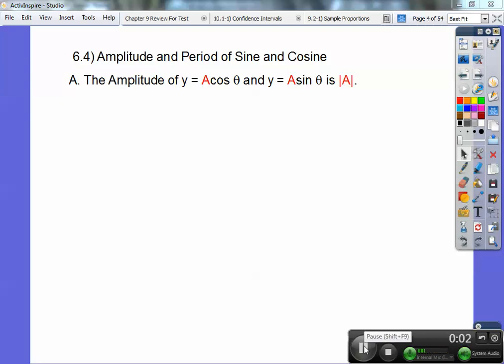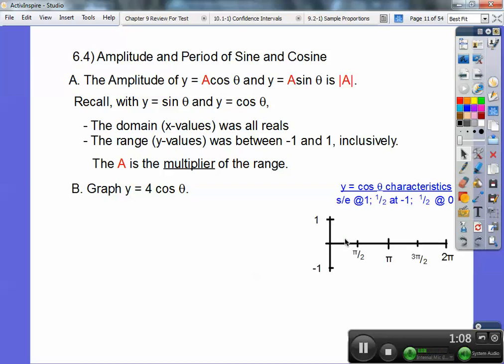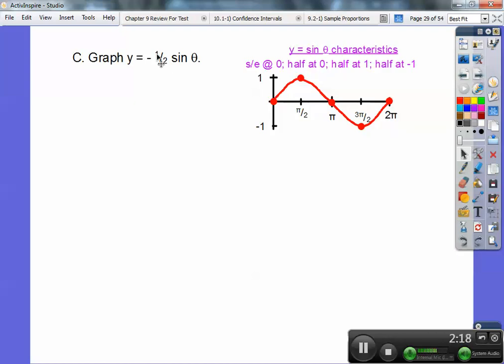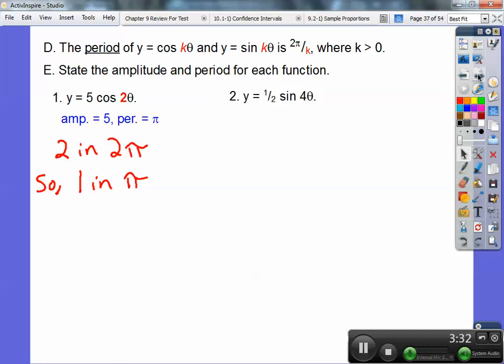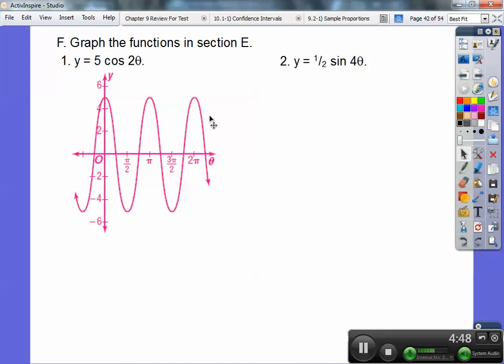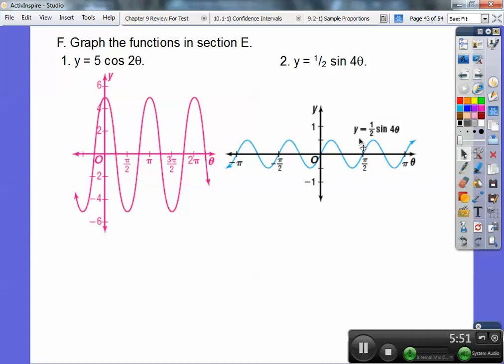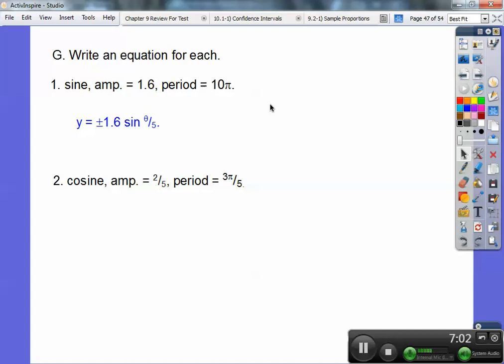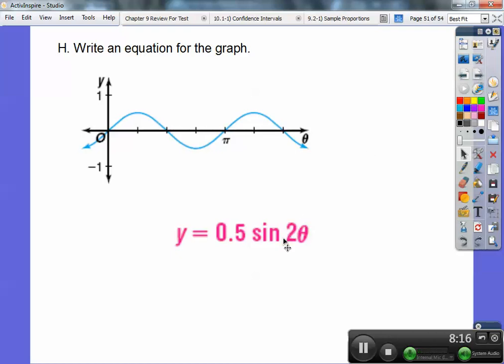Amplitude and Period of the Sine and Cosine Curve - Section 6.4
This Pre-calculus lesson shows you how to find, and graph, the sine and cosine curve given different apllitudes and periods.